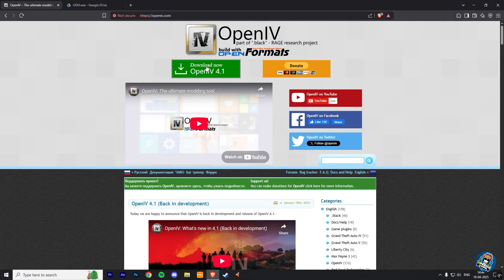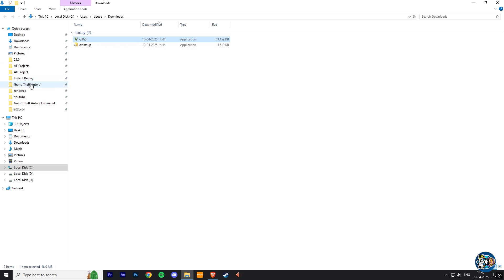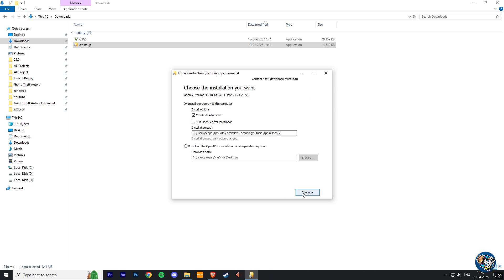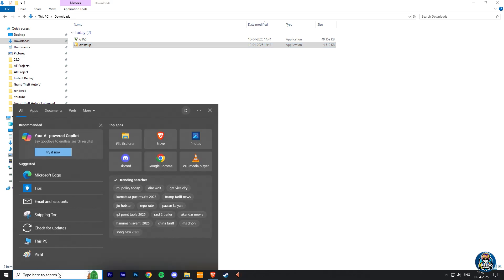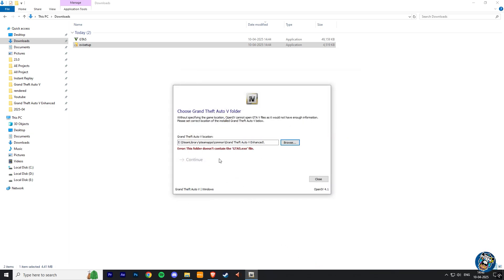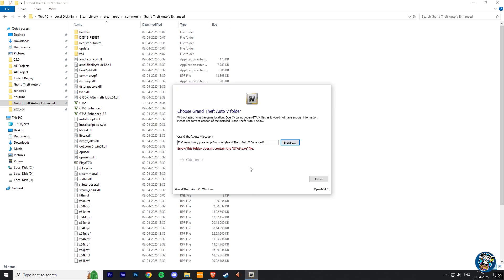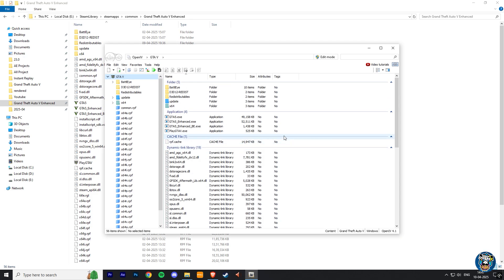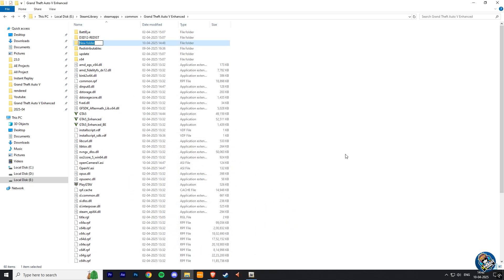How to install OpenIV in Gta5 Enhanced | Easy Guide 2025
how to install opeinv in gta5 enhanced edition